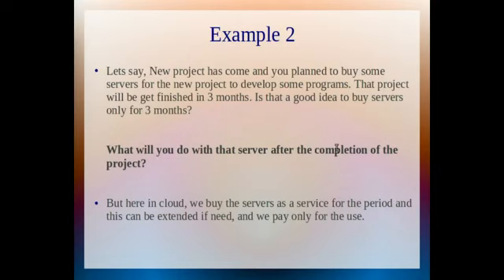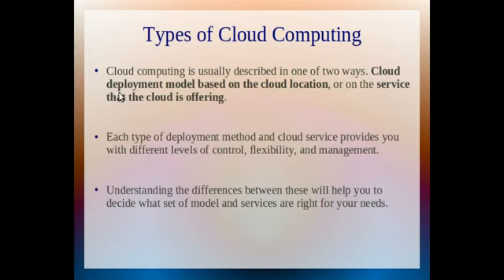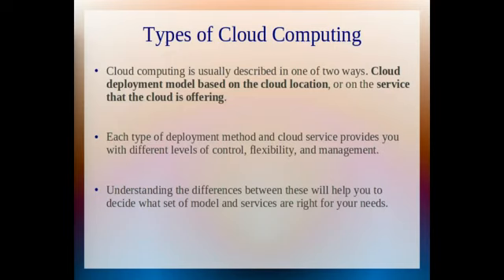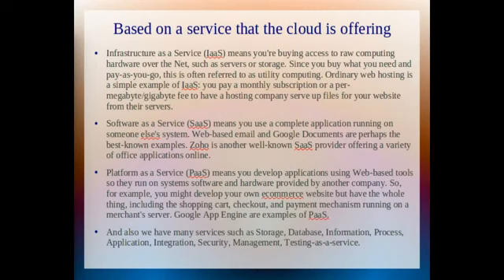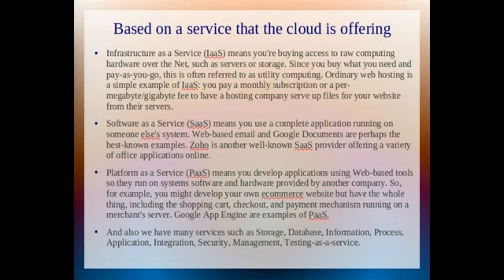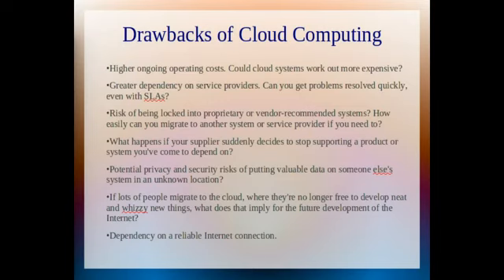Basic Concepts of Cloud Computing tutorial for beginners - YouTube (360p).mp4